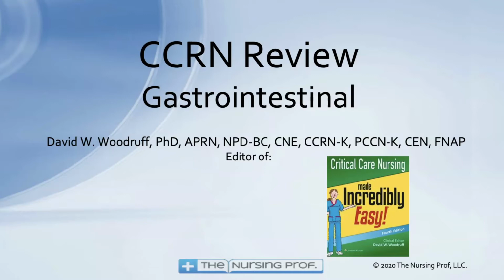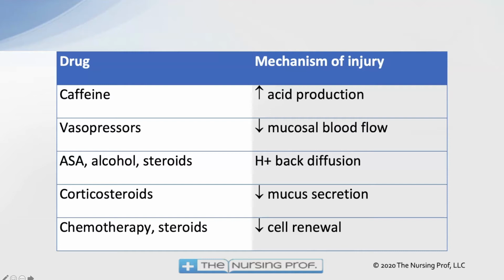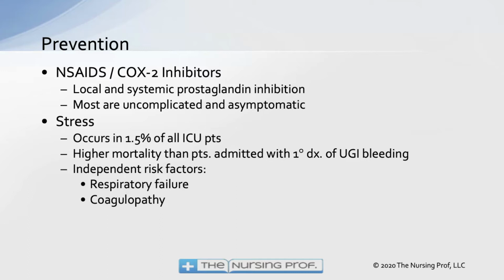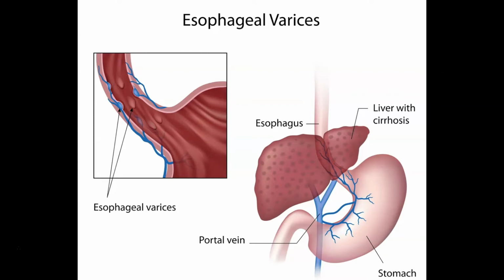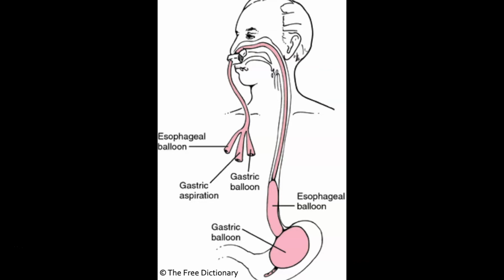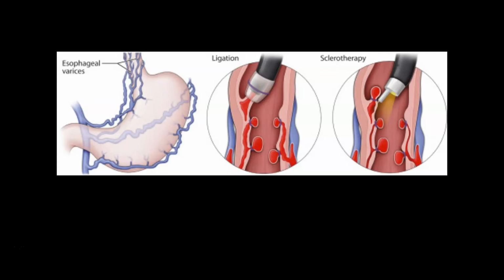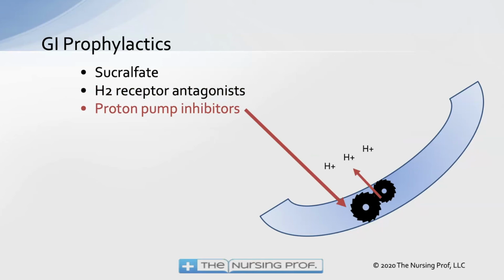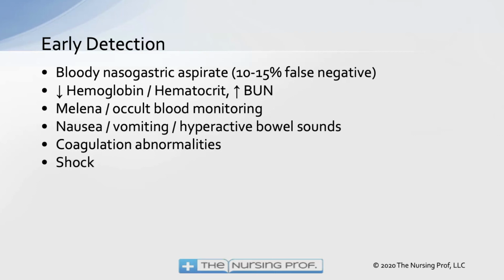CCRN Gastrointestinal 1